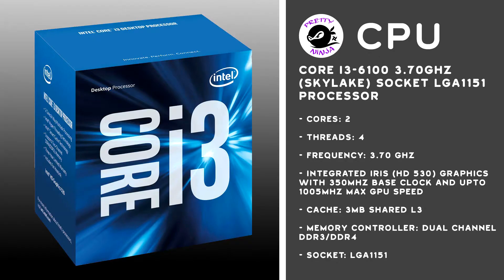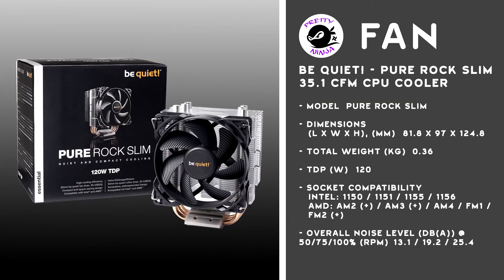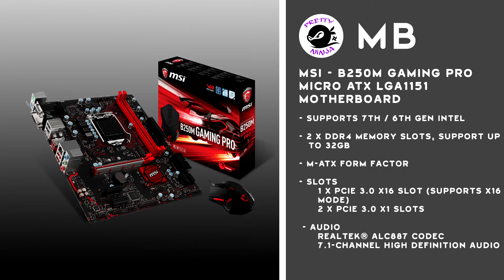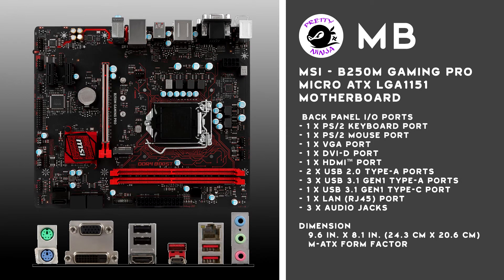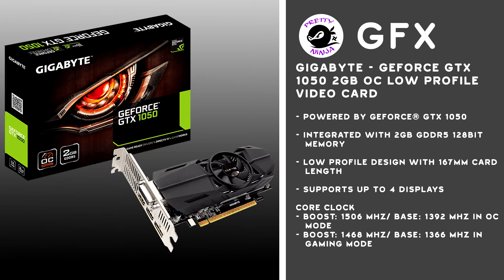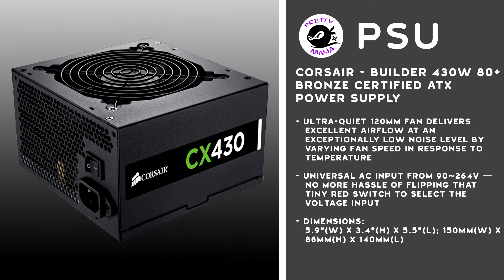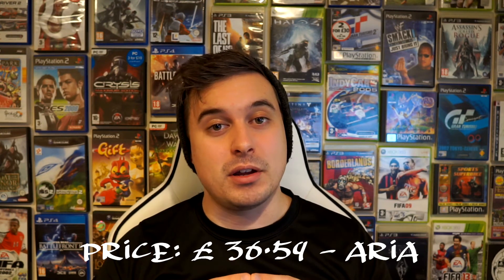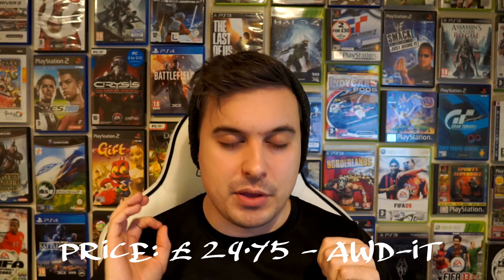£500 Gaming PC! - 'The PN Bokken' - *NOT AFFILIATED/SPONSORED* 2018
First in our build series. Is the question that every first time gamer asks regarding PC gaming.. 'Can i build one for £500?

Well the answer is yes you can! In this video I give out our recommendations for a £500 PC build which we have called a 'PN Bokken!' All prices are correct on the day of video release (17/02/2018)